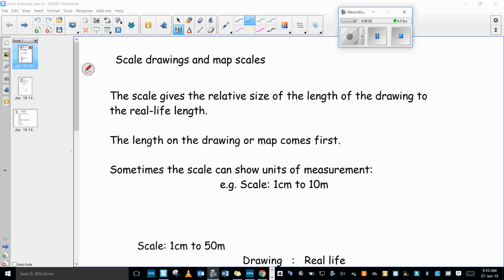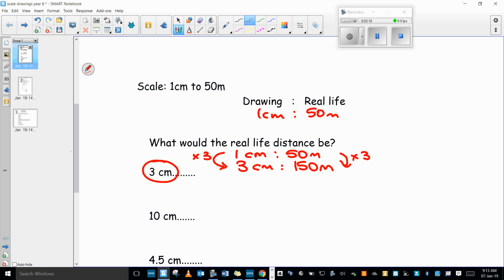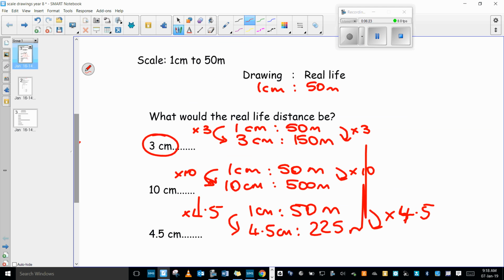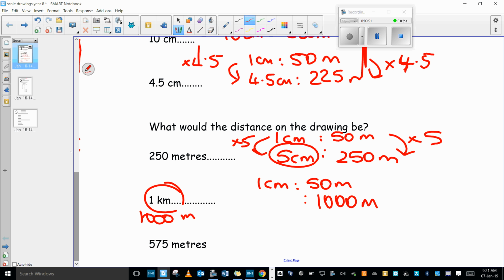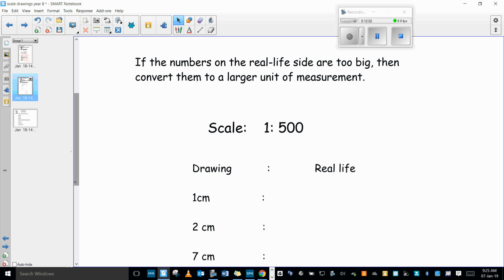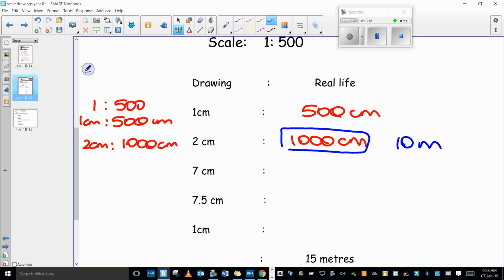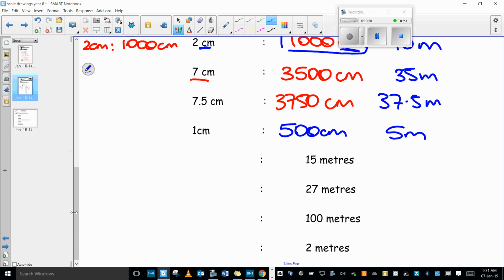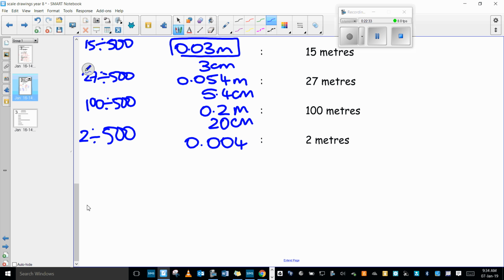maps and scales